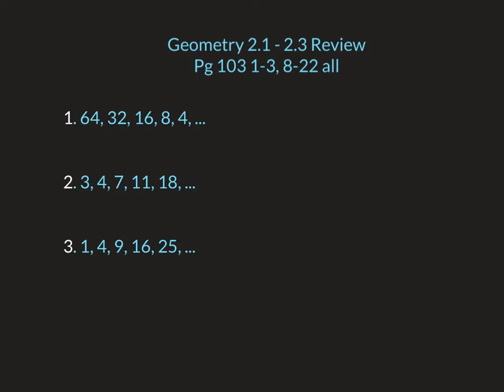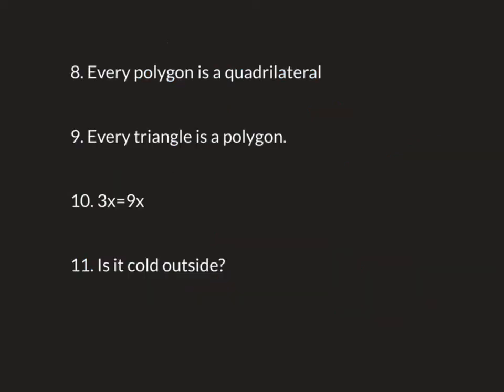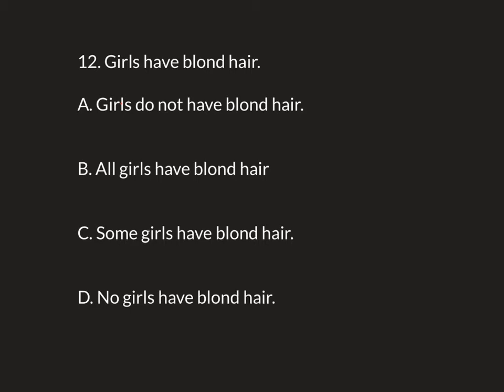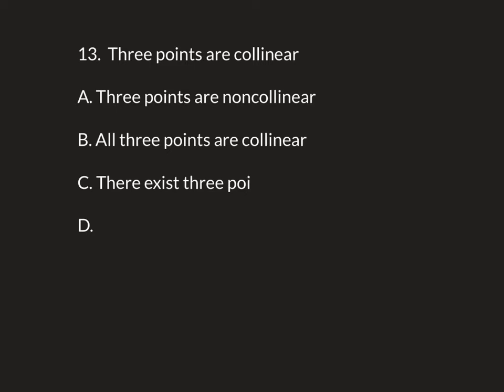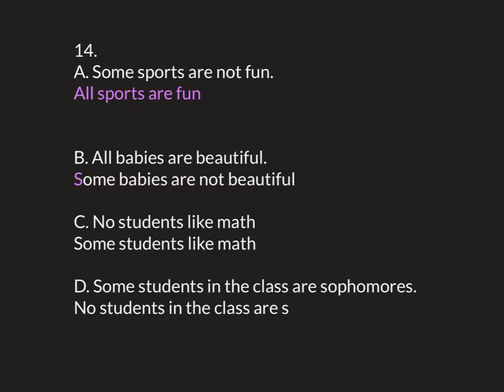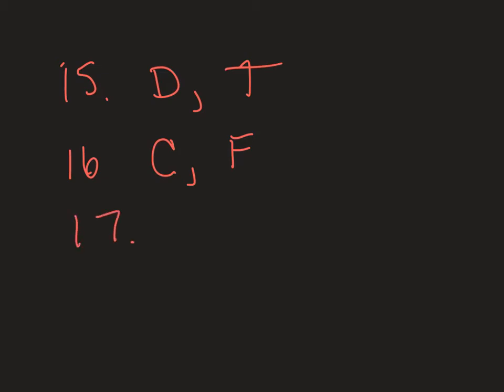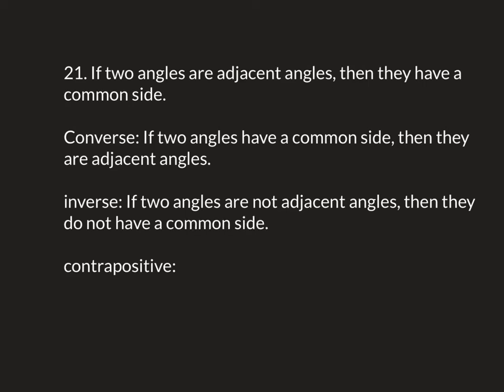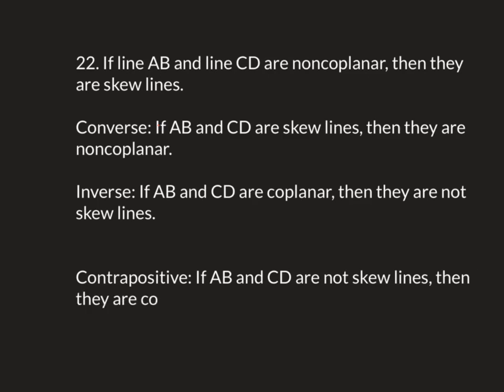geometry 2.1 - 2.3 review